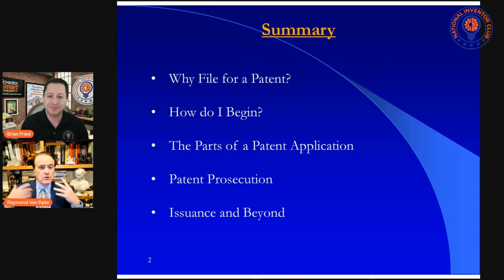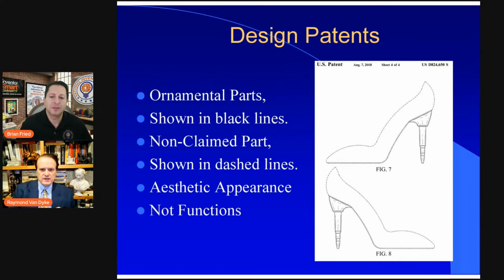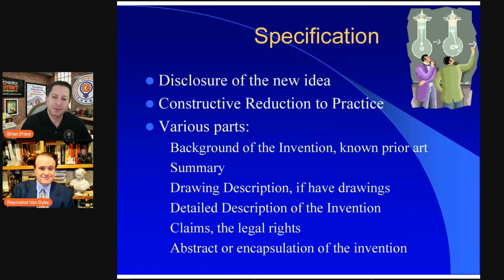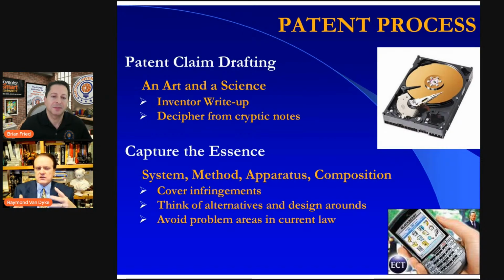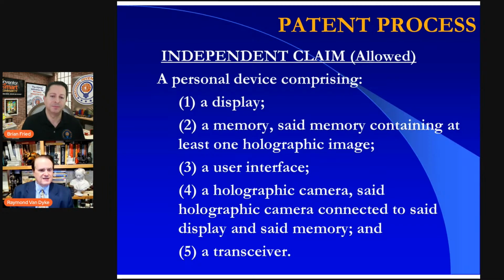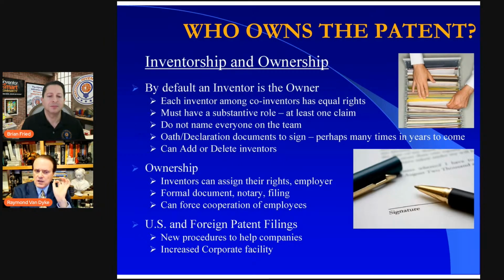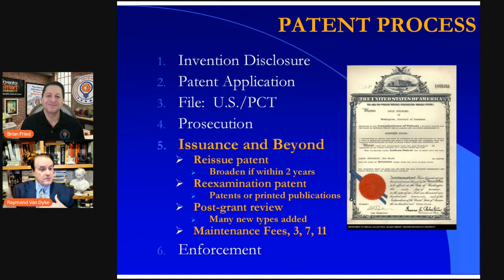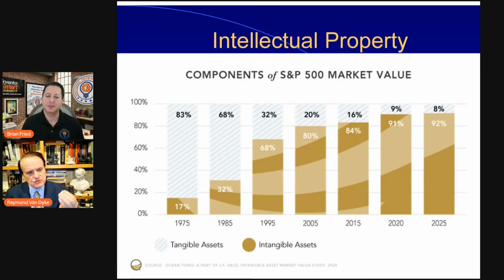The Parts of a Patent Every Inventor Should Know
Ever stared at a patent and thought…
“What am I even reading?”

Join me and Raymond Van Dyke, Intellectual Property Attorney, as we walk you through every part of a patent in plain English — piece by piece.

What You'll Learn:

• Utility patents vs design patents — what's the difference and which do you need?
• How to decode your claims — the most critical part of your patent
• What all those reference numbers actually mean in your drawings
• The real purpose of your patent summary and specification
• How to spot the strong parts and weak spots in your patent
• What examiners are looking for when they review your application

Whether you're about to file or you already have a patent, this session gives you the power to understand your intellectual property like a pro.

Perfect for inventors preparing to file, patent holders who want to actually read their own patent, and anyone ready to stop feeling confused by legal jargon.